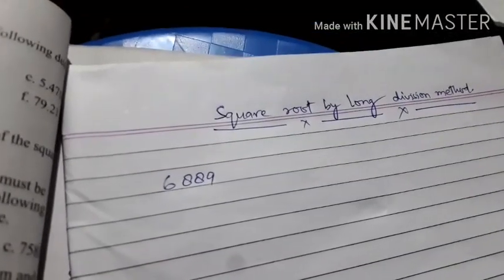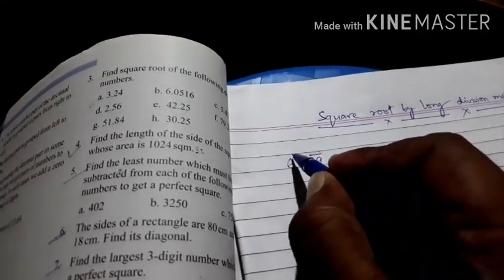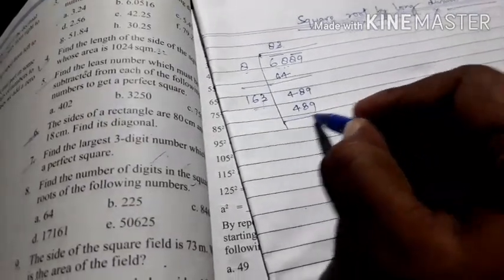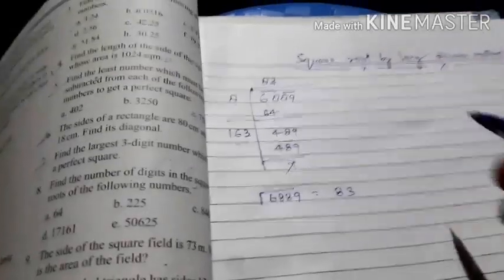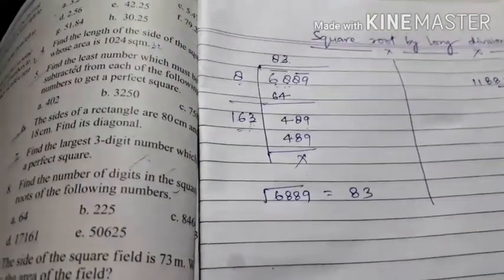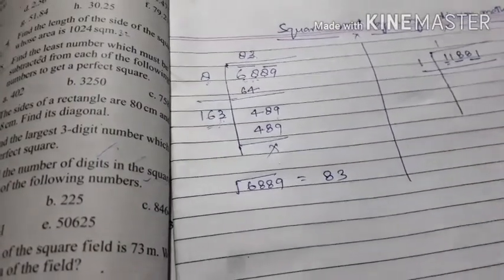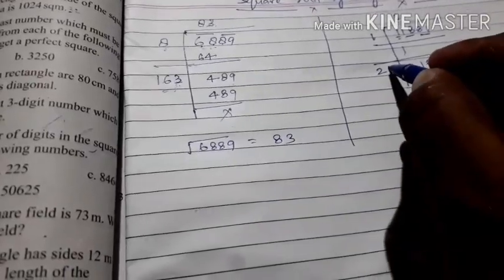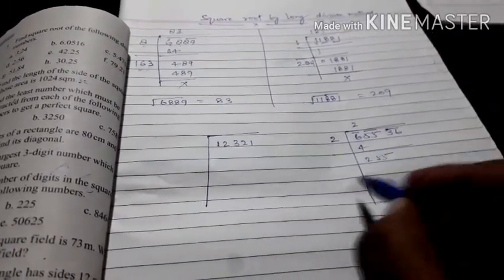Square root by long division method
Square root by long division method. by Anuj Tiwari